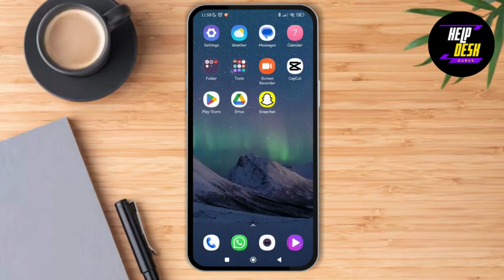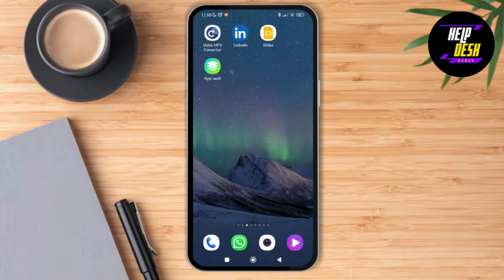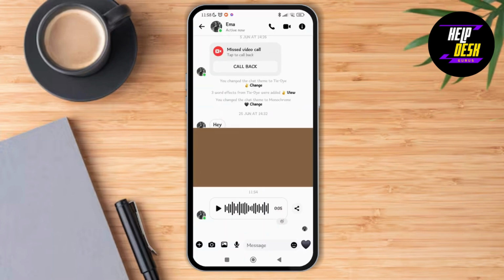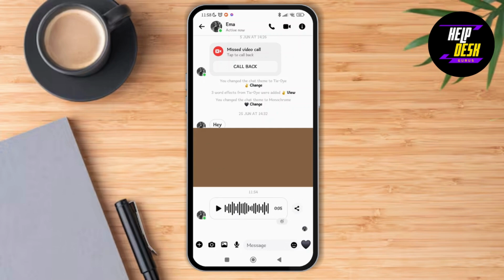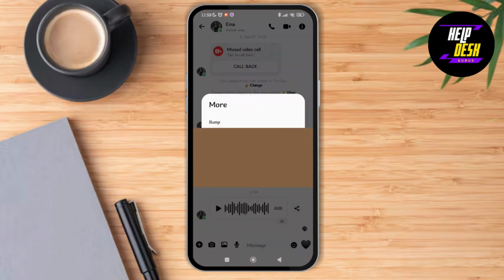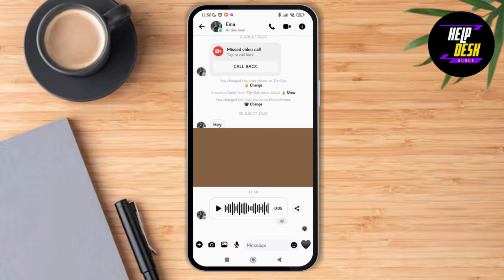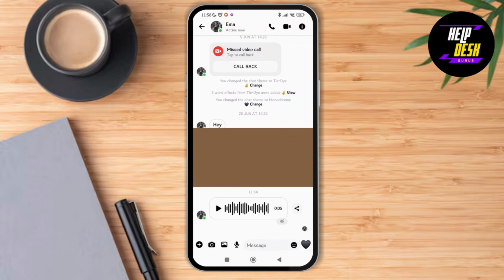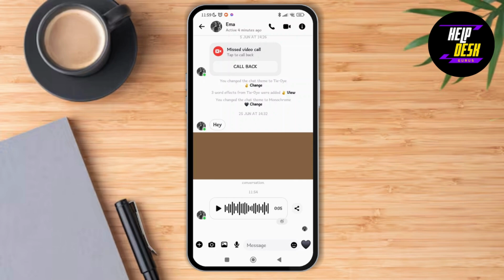How to Download Voice Message From Messenger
Welcome to our step-by-step guide on "How to Download Voice Message From Messenger"! If you're looking to save your important voice messages from Facebook Messenger, this video is for you. We'll walk you through the process of downloading voice messages from Messenger on your PC or mobile device, ensuring you can keep your favorite conversations and important voice recordings for future reference.

In this video, you'll learn:

How to download voice messages from Messenger
How to save voice messages on Messenger to your device
The easiest way to download Messenger audio messages
How to save and listen to Messenger voice messages offline
Tips to save your Messenger audio files safely